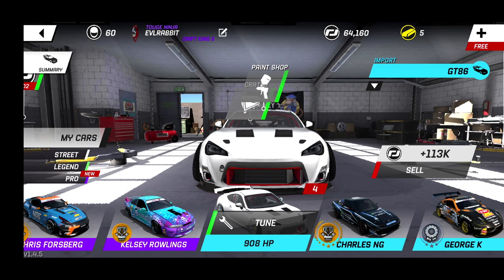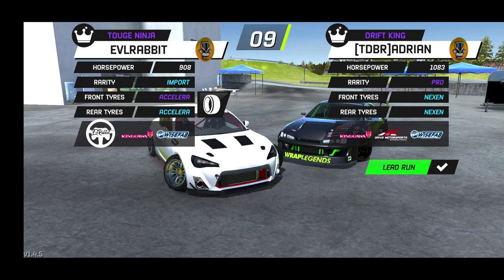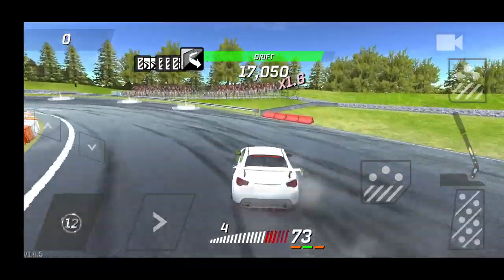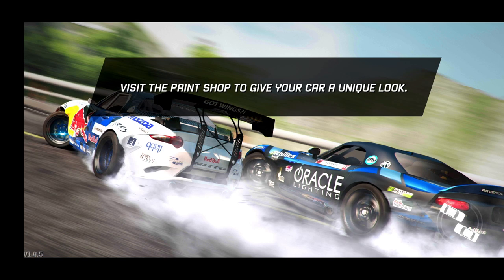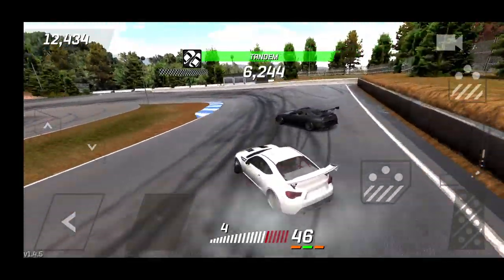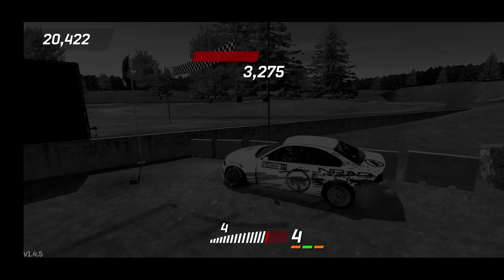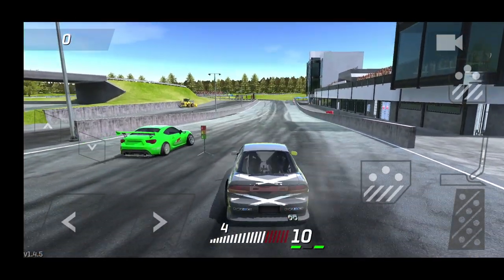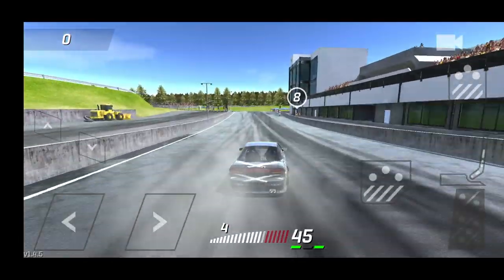Torque Drift update part 2 hardest track yet everyone is Timing out